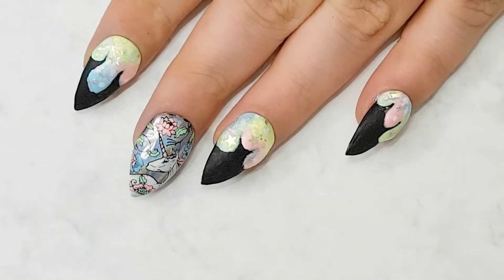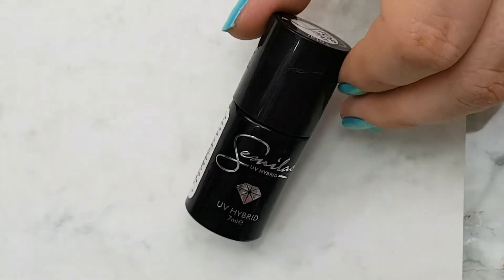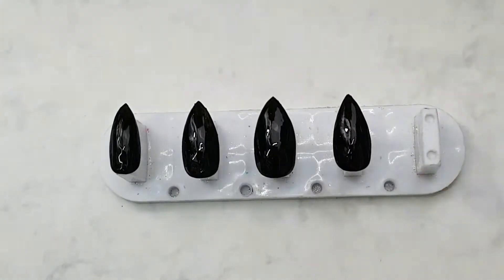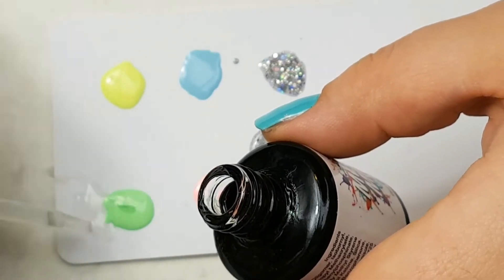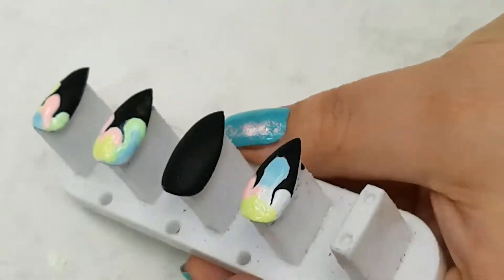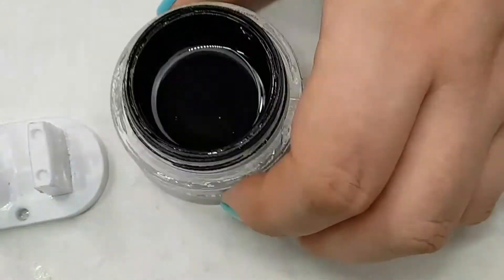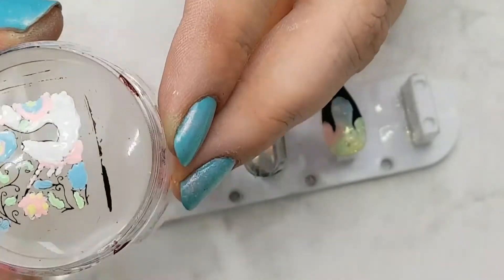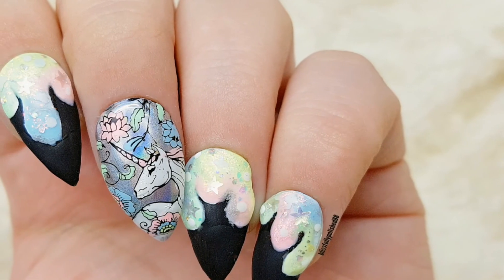Unicorn Galaxy Slime: 3d Gel Nails at home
Holo? Unicorn, slime and galaxies 😱 well that exciting mix is exactly what I'm sharing with you today. After YouTube leading me astray again this design is the result of a slime binge watch 😜 enjoy xx

Products used-
Slime nails-
BASE~
Megamix amazin base.
Ibd black lava.
Semilac Top Mat.
NAILART~
Models Own Soft pop collection.
Indigo nails sugar effect gel.
Megamix Bottle.
Winstonia store fine line brush.
Megamix amazin Glaze.

HOLO UNICORN NAIL-
polishes mentioned above plus a white polish.
Born pretty store L045.
Tiffany Clear Stamper.
Mdu black stamping polish.
Indigo nails holo manix powder.